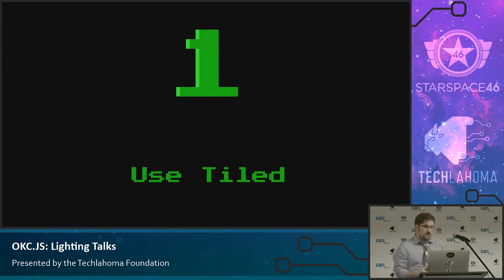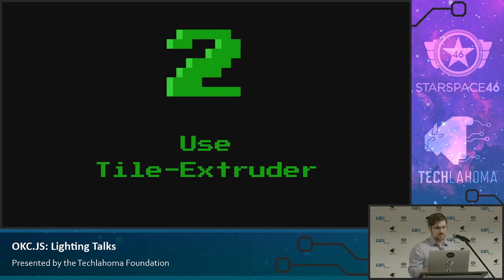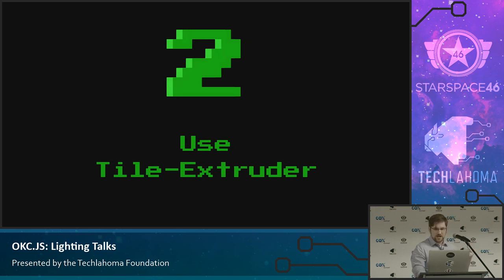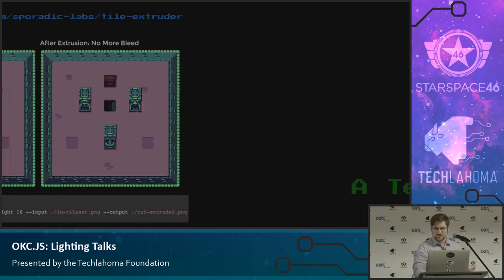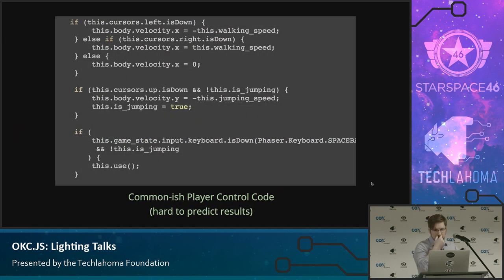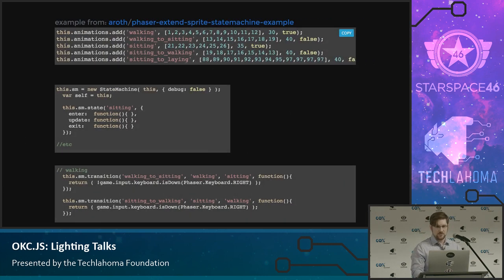5 Handy Phaser 3 Tips! - Jesse Harlin: OKC Javascript Lightning Talks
Jesse Harlin shares 5 useful tips he's learned working in Phaser 3.